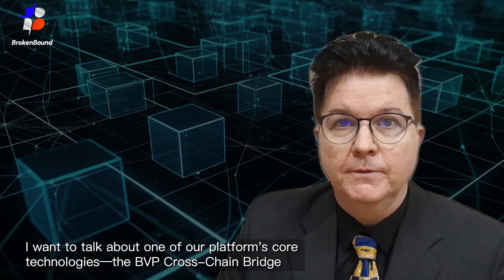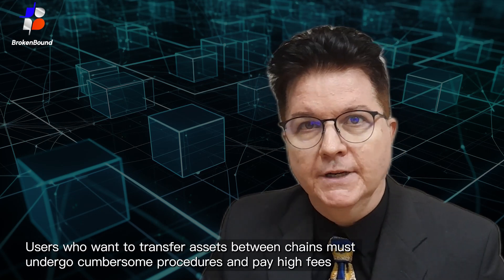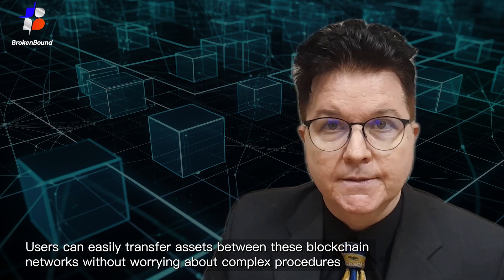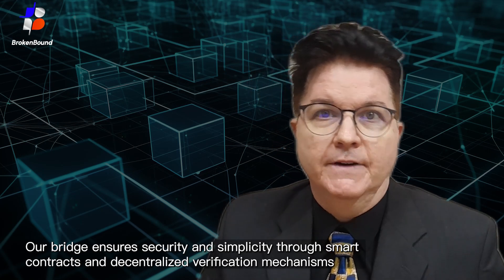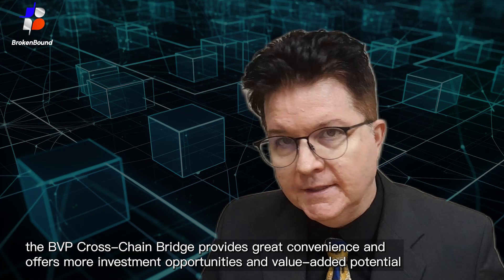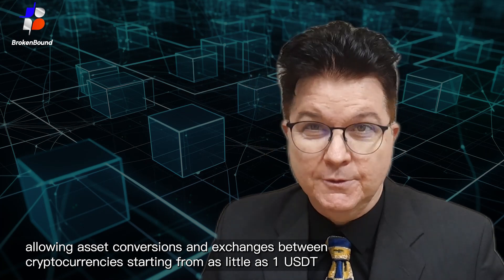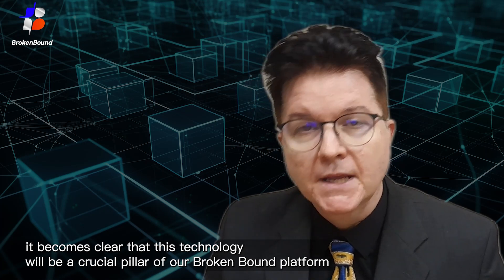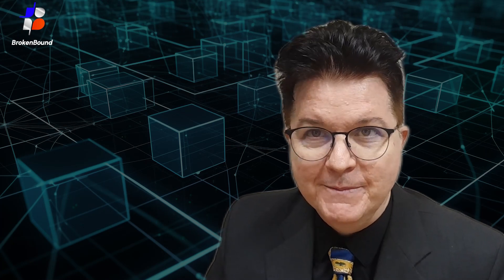BVP Cross-Chain Bridge: Revolutionizing Asset Transfers | James Ryan, CEO of Broken Bound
Hello, everyone. James Ryan, CEO of Broken Bound. Today, I'm excited to introduce our platform's core technology—the BVP Cross-Chain Bridge. This innovation breaks down barriers between blockchain networks, enabling seamless and secure asset transfers. Learn how our BVP Cross-Chain Bridge supports mainstream crypto assets like BTC, ETH, BNB, and USDT without the need for complex procedures or additional authorizations. Discover the benefits of efficient, low-cost cross-chain services and how this technology will transform the blockchain ecosystem. Thank you for your attention and support!